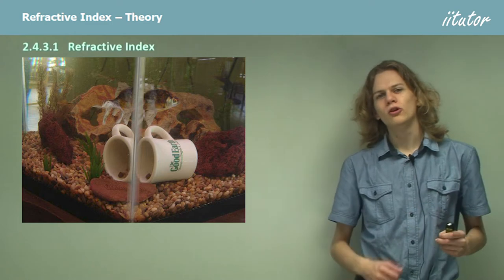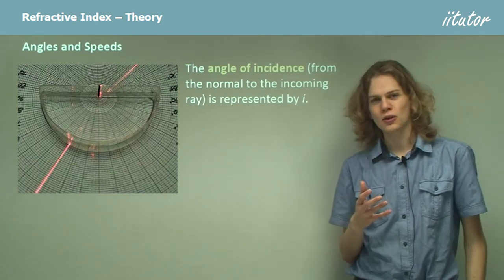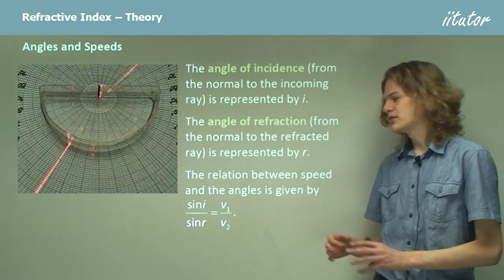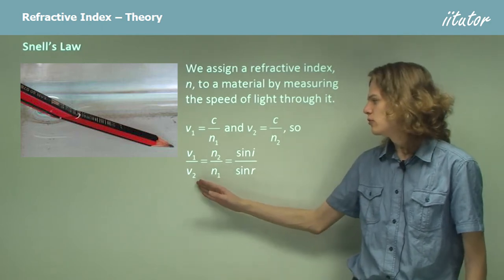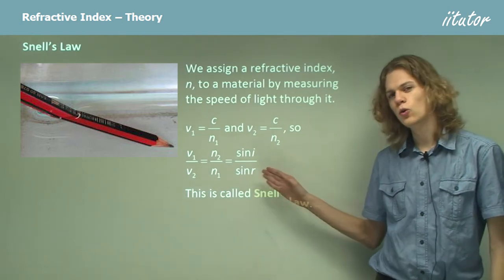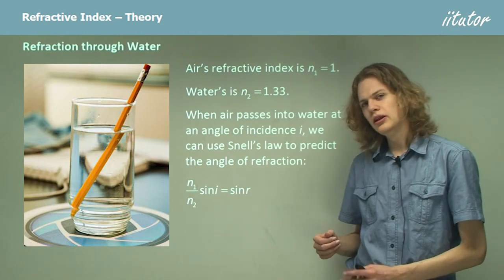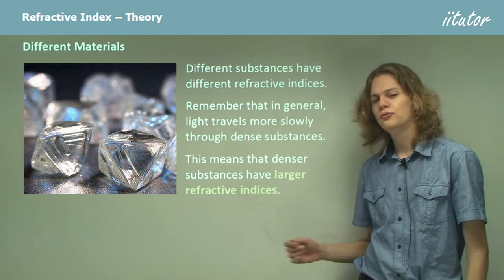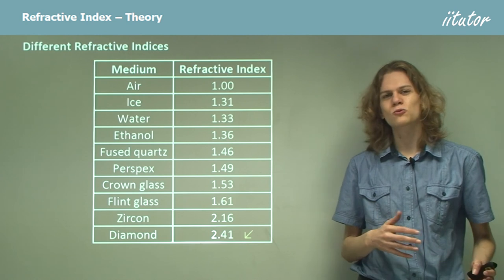💯 Definition of "REFRACTIVE INDEX" Explained with Clear Examples #1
 define refractive index in terms of changes in the velocity of a wave in passing from one medium to another
 present information using ray diagrams to show the path of waves reflected from:
– plane surfaces
– concave surfaces
– convex surface
– the ionosphere

The Snell’s law:

Before the nature of light was properly understood, the refraction of light was discussed in terms of the refractive index of a material. It was later discovered that the refractive index was related to the speed of light in the material.

Snell's Law relates the change of velocity to the angle of incidence and the angle of refraction:
The refractive index of a material is a measure of how much it bends light.
It is also a measure of how fast light travels in the material.
The refractive index of a material can be calculated by measuring angles.

Angles and Speeds
The angle of incidence (from the normal to the incoming ray) is represented by i. The angle of refraction (from the normal to the refracted ray) is represented by r.
The relation between speed and the angles is given by sin(i)/sin(r) = v1/v2

Snell's law
We assign a refractive index, n, to the material by measuring the speed of light through it.
 sin(i)/sin(r) = v1/v2
This is called Snell’s Law.

Refraction through Water
Air’s refractive index is n1 = 1. Water’s is n2 = 1.33.
When air passes into the water at an angle of incidence i, we can use Snell’s law to predict the angle of refraction: r = sin^-1 (1/1.33 sin(I))

Different Materials
Different substances have different refractive indices. Remember that in general, light travels more slowly through dense substances. This means that denser substances have larger refractive indices.

Different Refractive Indices
Medium Refractive Index
Air 1.00
Ice 1.31
Water 1.33
Ethanol 1.36
Fused quartz 1.46
Perspex 1.49
Crown glass 1.53
Flint glass 1.61
Zircon 2.16
Diamond        2.41

0:00 Introduction
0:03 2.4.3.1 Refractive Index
1:16 Angles and Speeds
3:04 Snell's Law
5:02 Refraction through Water
6:46 Different Materials
7:40 Different Refractive Indices Medium